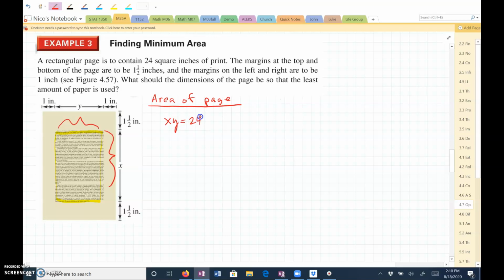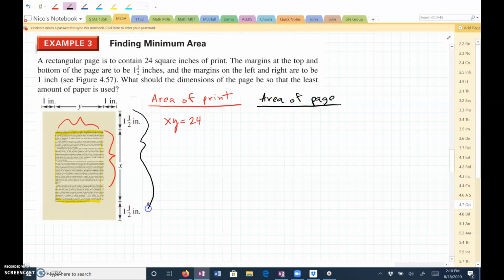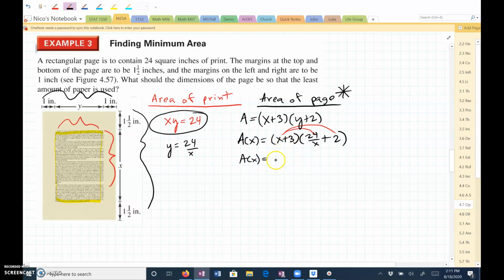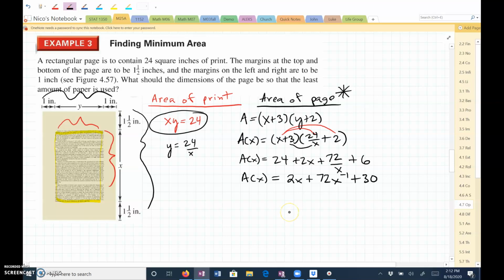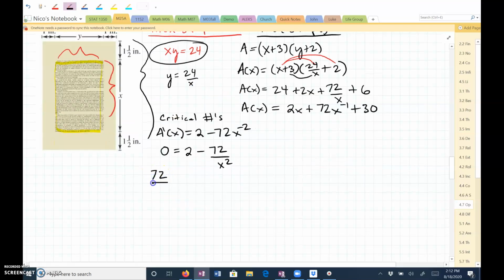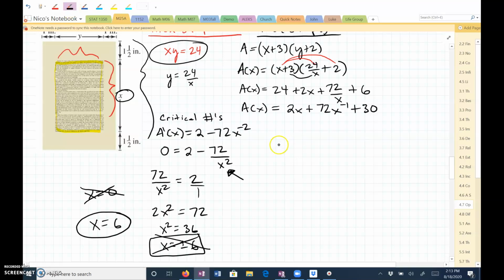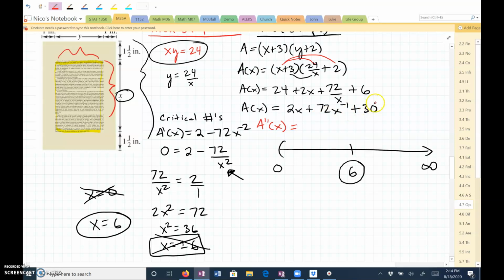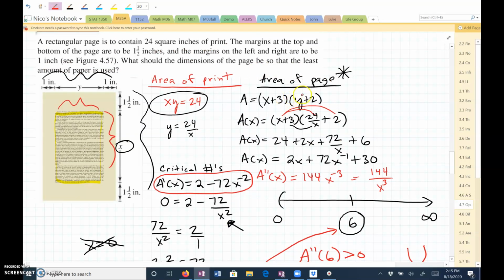Notes 4.7 Example 3